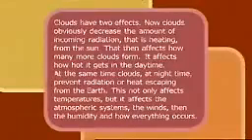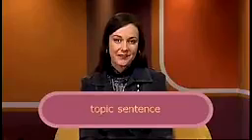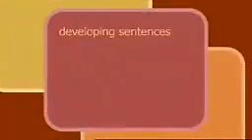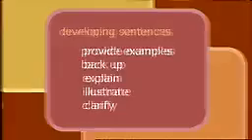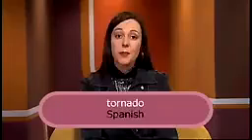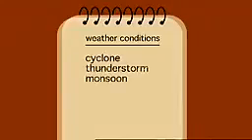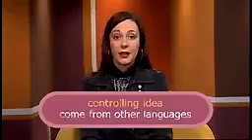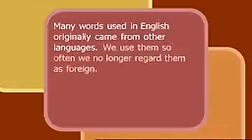IELTS Preparation Course 04